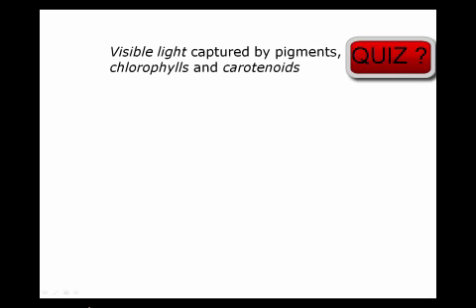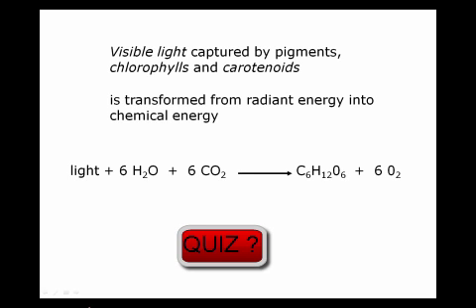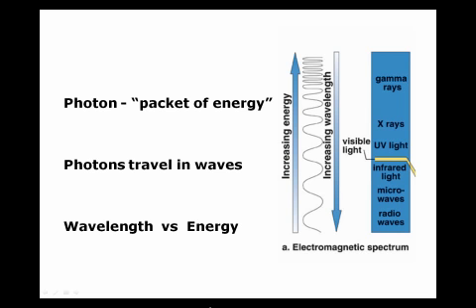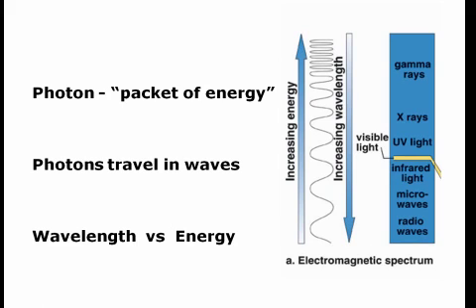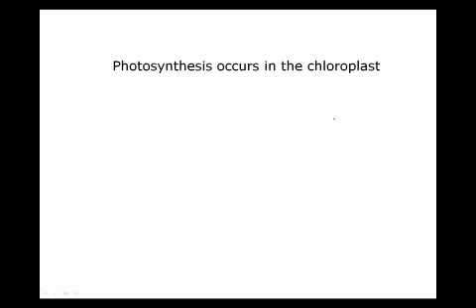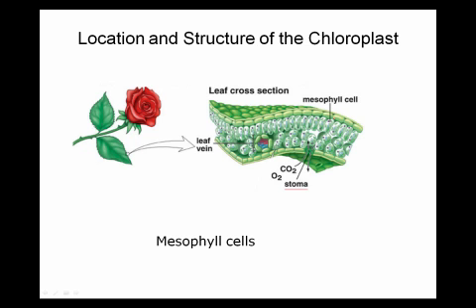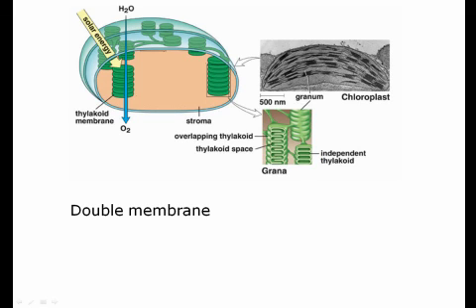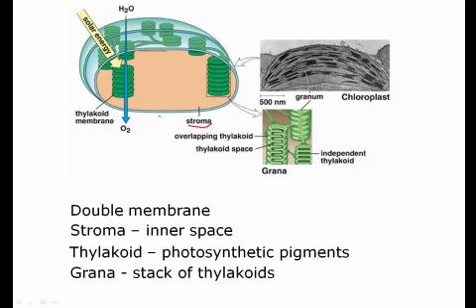1408 8 1